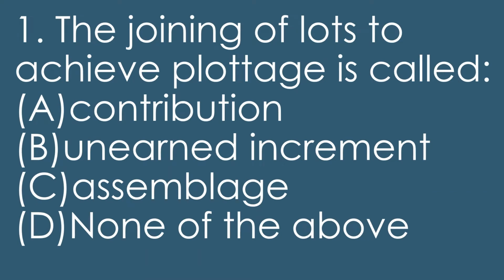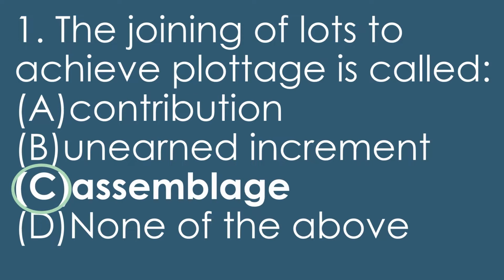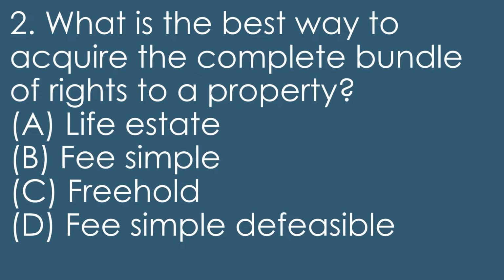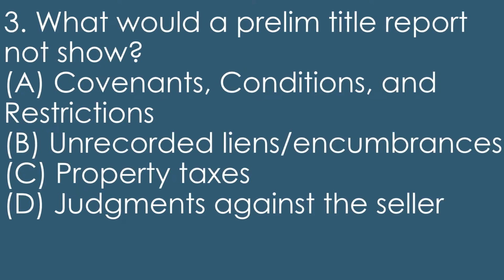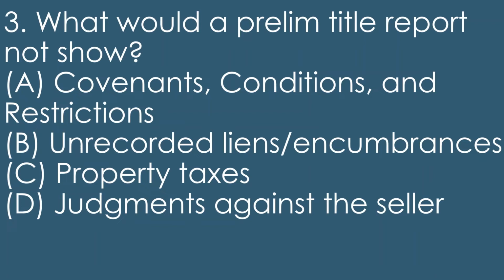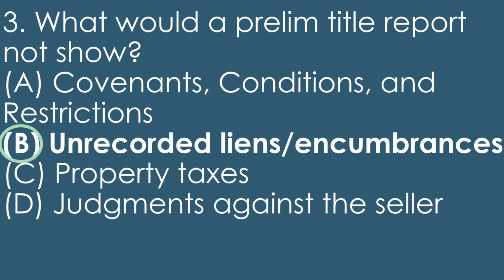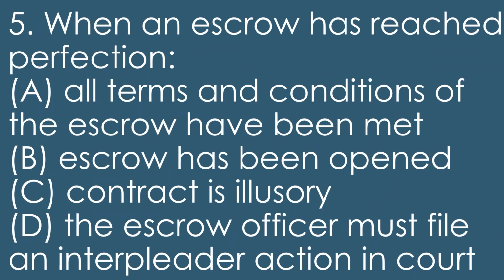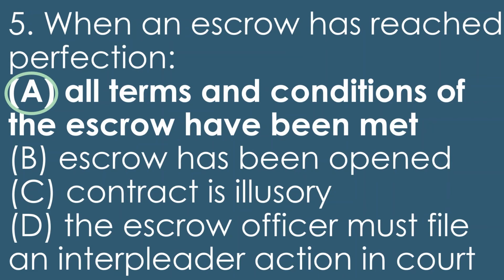Top Questions Part 13 | California Real Estate Exam Practice Questions